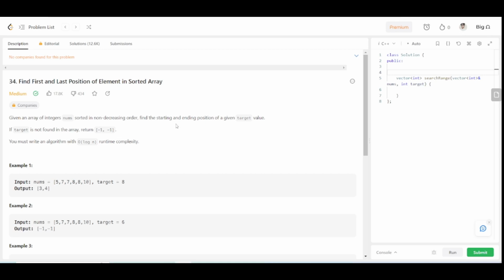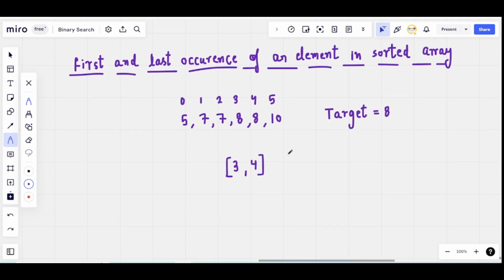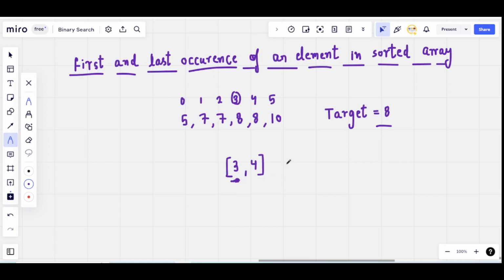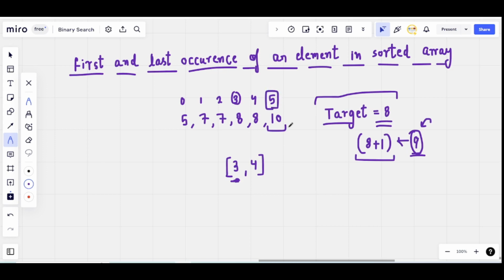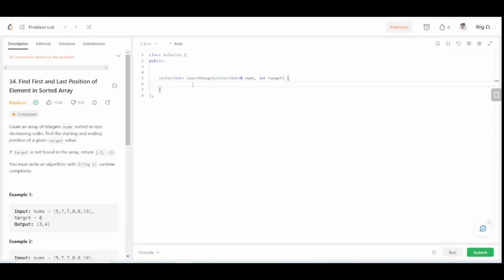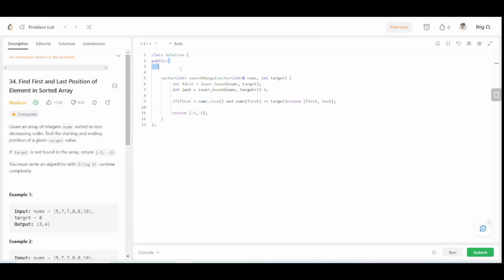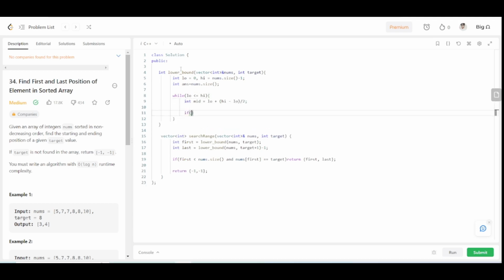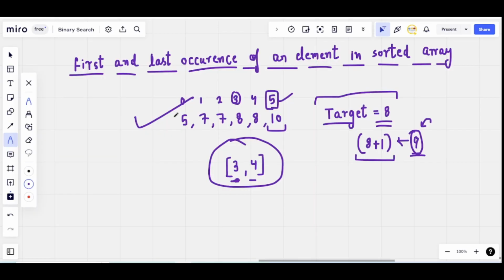Leetcode-34. Find First and Last Position of Element in Sorted Array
In this video,  I shall discuss the solution to the problem   34. Find First and Last Position of Element in Sorted Array

Prerequisite: array, binary search